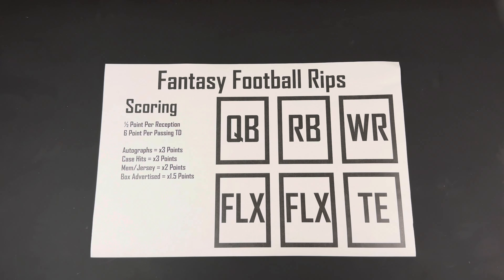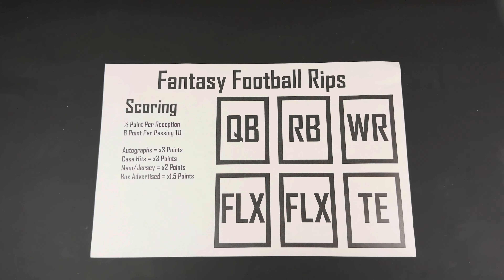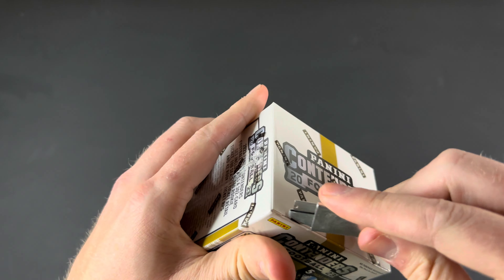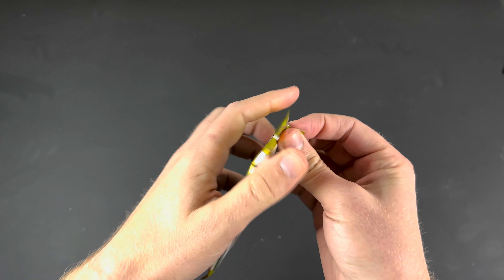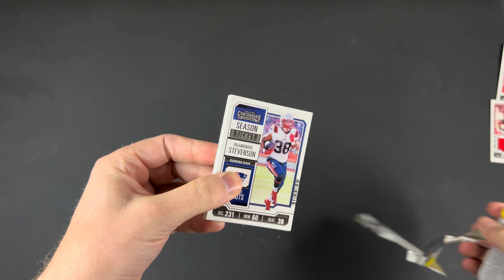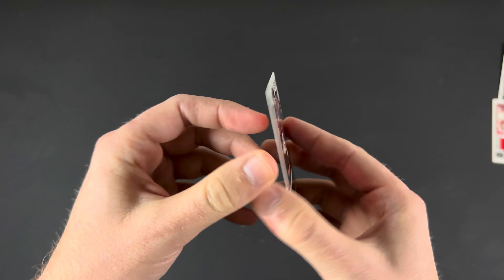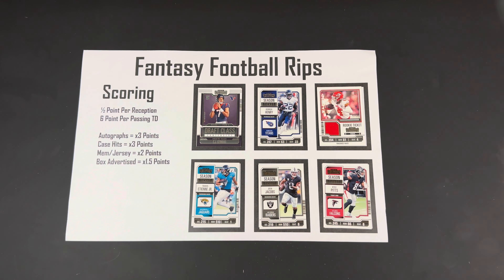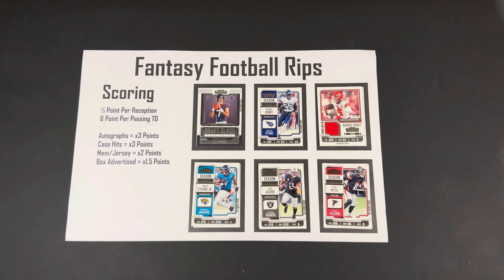Week 2 - Fantasy Football Card Rip - 2023 Contenders Blaster Box Opening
Fantasy Football Card Rip Week 2 -

In this video we open a 2023 Contenders Football Card Blaster Box. We rip this box looking to fill up a Fantasy Football line up for week 2.
Our line up positions for this week are:

Quarterback QB
Running back RB
Wide Receiver WR
Flex FLX
Flex FLX
Tight End TE

Let us know what you would have done differently for your lineup using the cards we had available.

If you want to rip your own box and fill out a line up to try and beat ours please do so. We will be posting in our community feed our score for the week.

Scoring will be half PPR with 6 points per passing touchdown. What really makes this fun is the different point multipliers we are using for each week. The multipliers for this week will be:
3x points for an Autograph
3x points for a Case Hit
2x points for a Memorabilia/Jersey Card
1.5x points for a box advertised card

An example of a box advertised card would be on a prizm box it may say includes the green prizm cards. Those cards would be 1.5x points for the week.